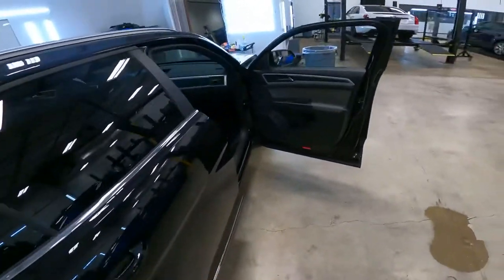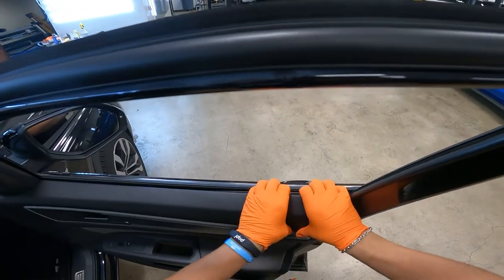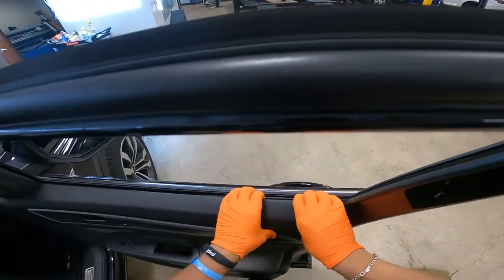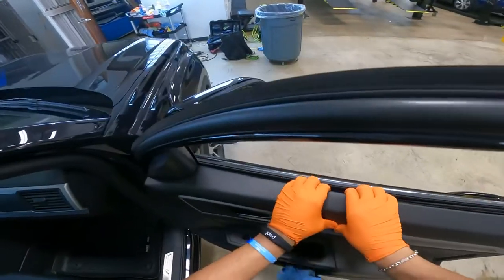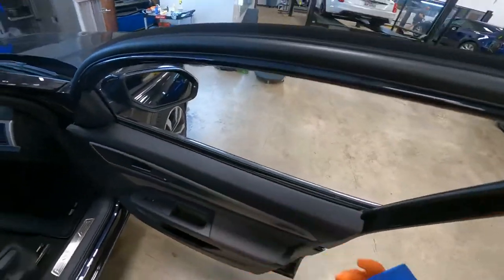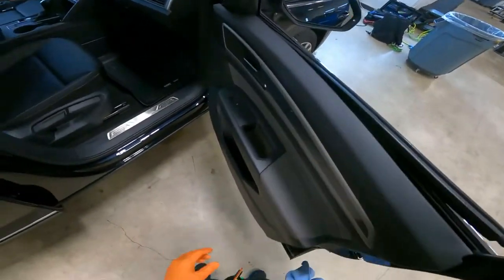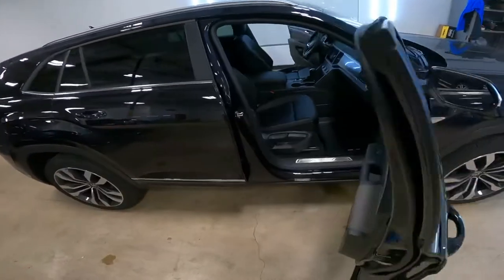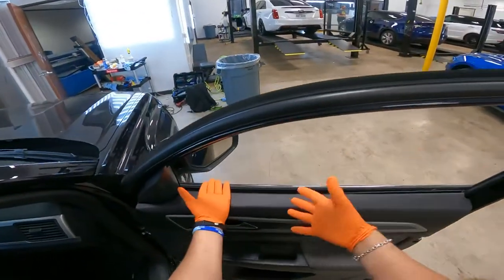2021 Volkswagen Atlas Seal Removal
Is learning to tint windows hard? Can I tint a window myself?
The answer is Yes! When you get professional real world tint training by XPEL!

- how to window tint your car
- how do you shrink the back glass
- what is the easiest window tint to install
- window tinting for beginners